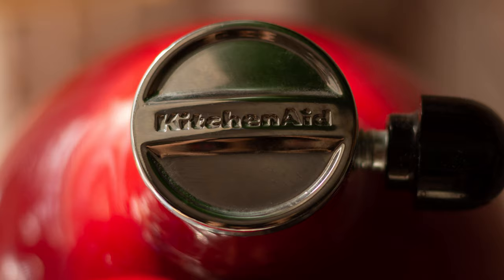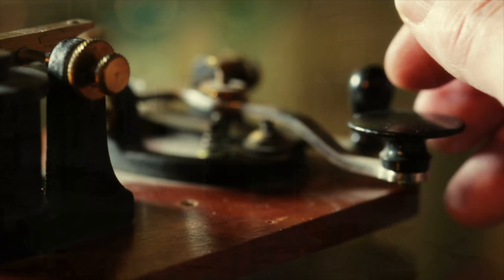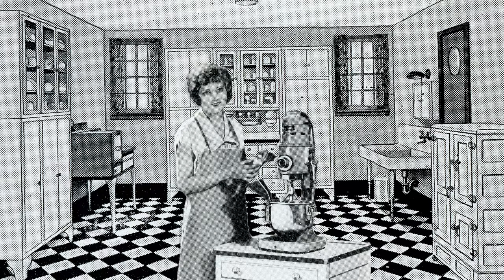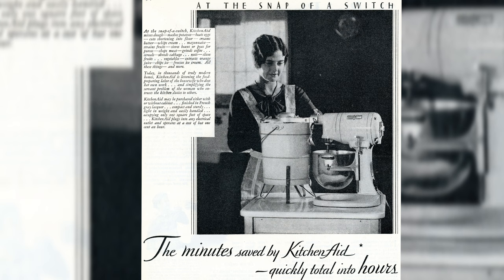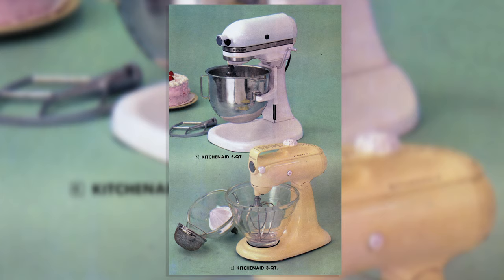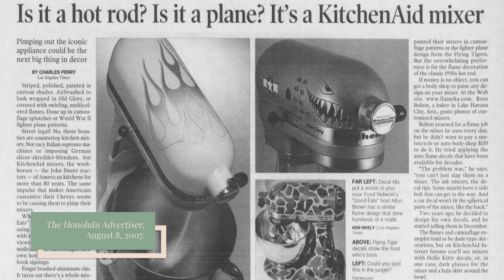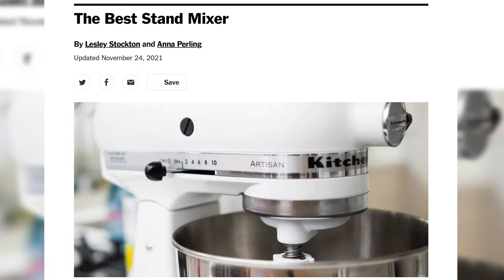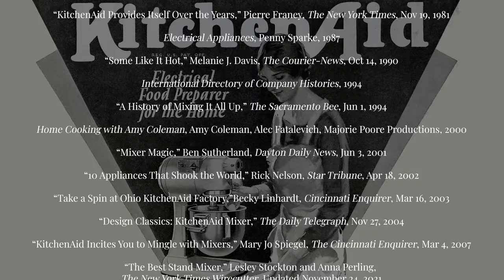A History of the KitchenAid Mixer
If you look at any list of recommendations for the best stand mixer, chances are a KitchenAid will be at the very top. But KitchenAid wasn’t always the most popular stand mixer. So how did KitchenAid go from an expensive novelty to one of the most iconic and recommended kitchen appliances for home cooks and professionals alike?

Sources:
“The Exhibition of Machinery and Supplies,” Bakers Review, Oct 1915

“A Few Moments With Our Advertisers,” Bakers Review, Jan 1916

“A New Year’s Letter to Bakers,” Hobart Manufacturing Company, Bakers Review, Jan 1916

“‘Kitchen Aid’ Is Marvelous,” Dayton Daily News, Oct 22, 1922

“Hobart Mixers Are Strong Power Units,” The Tampa Tribune, Mar 25, 1923

“Kitchen Aid Useful,” Hawaii Tribune-Herald, Oct 27, 1926

“KitchenAid Versatile House Maid,” Maurice Horn, Woodland Daily Democrat, May 23, 1928

“What Design Can Do for Industry,” Forbes, Feb 15, 1938

“Book Tells Amazing Career of H.L. Johnson of Troy,” Dayton Daily News, May 15, 1938

“Electric Food Mixers,” Consumer Reports, Apr 1947

“KitchenAid Wins Award,” The Lima News, Jun 2, 1963

“$100 Million Sales Expected At Hobart Co. This Year,” Fred Robbins, Dayton Daily News, Dec 20, 1964

The Cooks’ Catalogue, James Beard, 1975

“KitchenAid Provides Itself Over the Years,” Pierre Franey, The New York Times, Nov 19, 1981

Electrical Appliances, Penny Sparke, 1987

“Some Like It Hot,” Melanie J. Davis, The Courier-News, Oct 14, 1990

International Directory of Company Histories, 1994

“A History of Mixing It All Up,” The Sacramento Bee, Jun 1, 1994

Home Cooking with Amy Coleman, Amy Coleman, Alec Fatalevich, Majorie Poore Productions, 2000

“Mixer Magic,” Ben Sutherland, Dayton Daily News, Jun 3, 2001

“10 Appliances That Shook the World,” Rick Nelson, Star Tribune, Apr 18, 2002

“Take a Spin at Ohio KitchenAid Factory,”Becky Linhardt, Cincinnati Enquirer, Mar 16, 2003

“Design Classics: KitchenAid Mixer,” The Daily Telegraph, Nov 27, 2004

“KitchenAid Incites You to Mingle with Mixers,” Mary Jo Spiegel, The Cincinnati Enquirer, Mar 4, 2007

“The Best Stand Mixer,” Lesley Stockton and Anna Perling, The New York Times Wirecutter, Update November 24, 2021